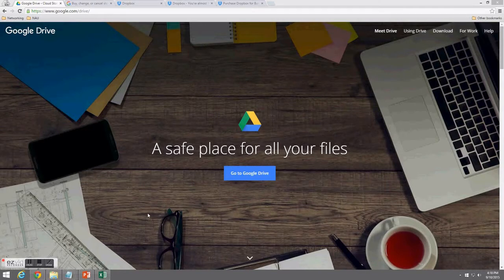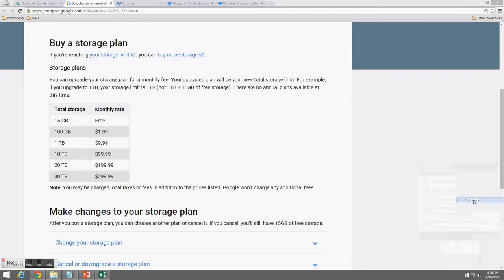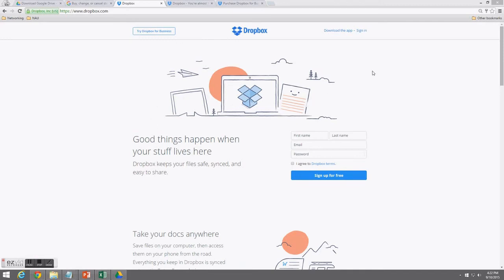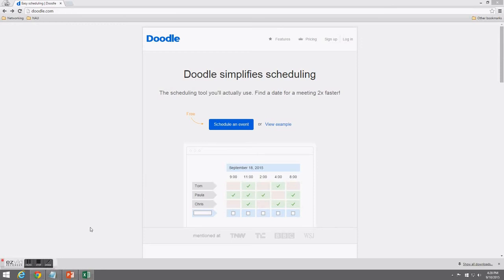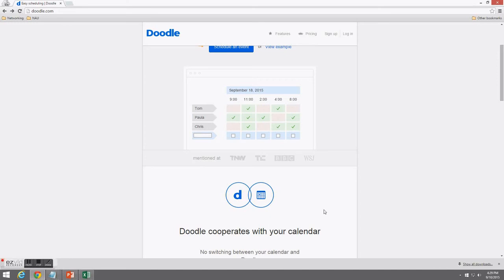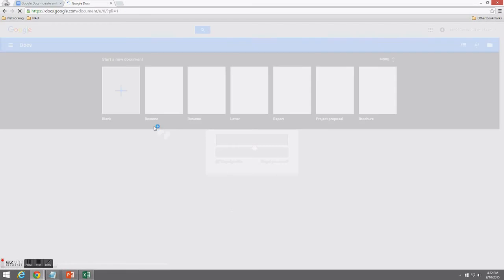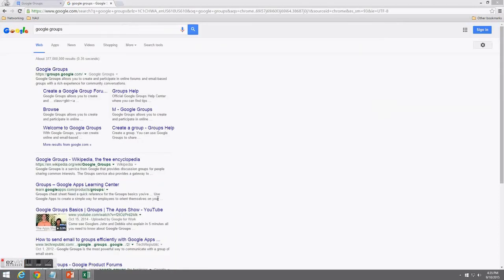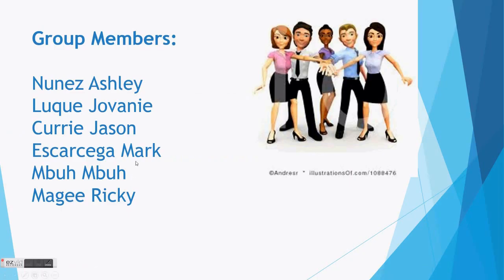BBA360- Project 1: Review net tools